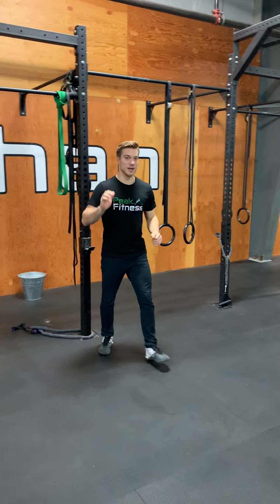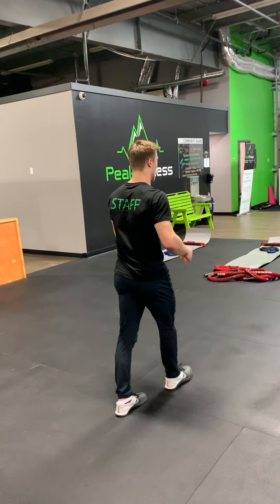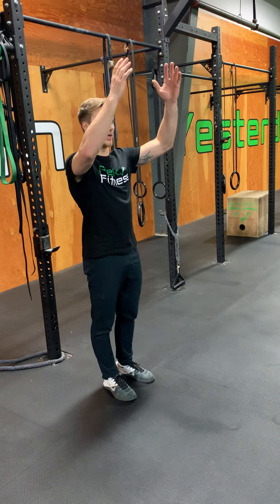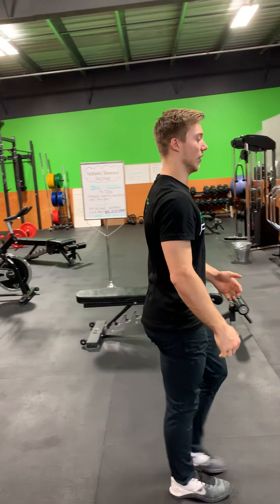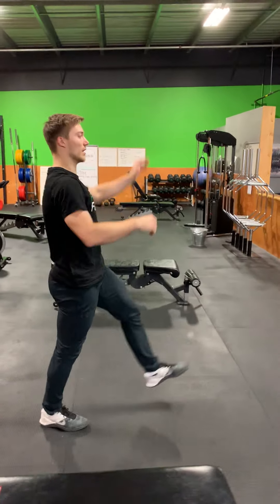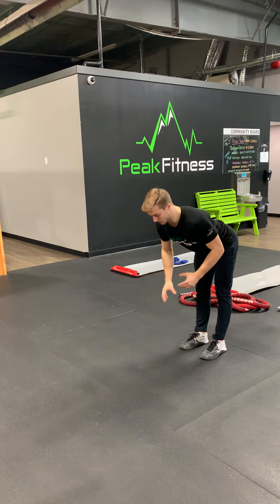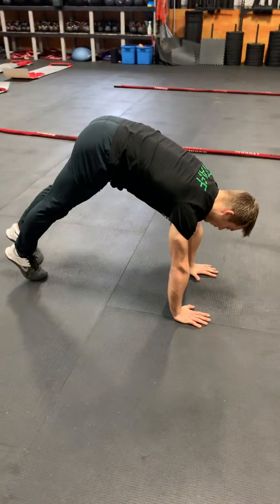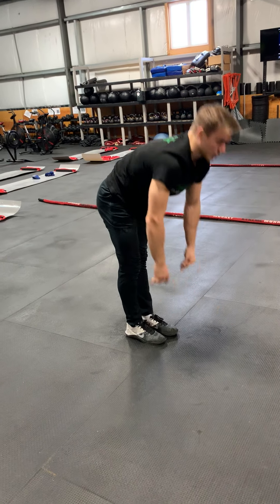Dynamic Warm up